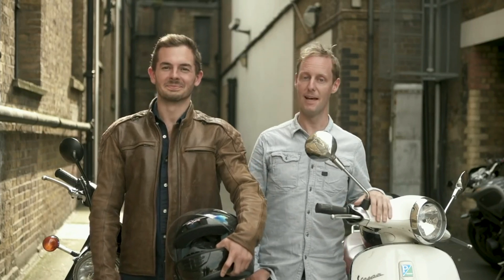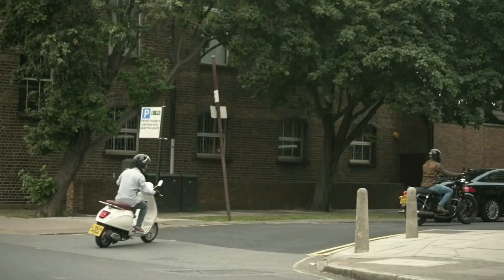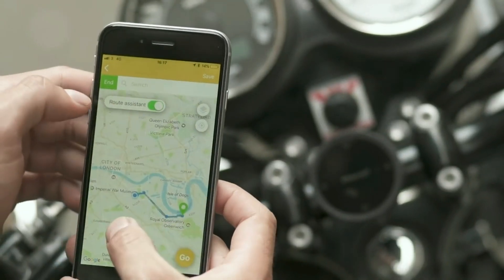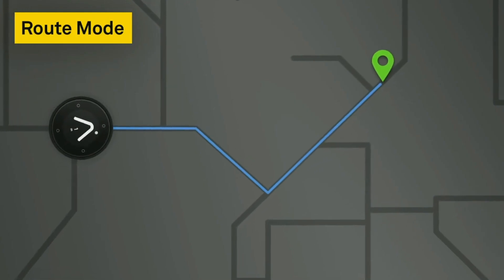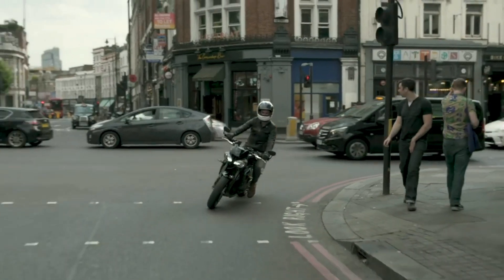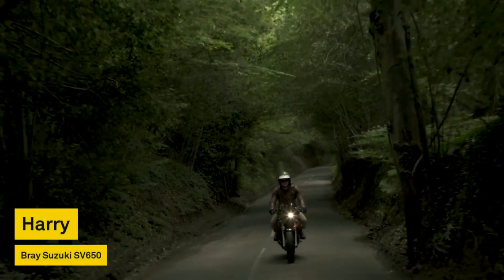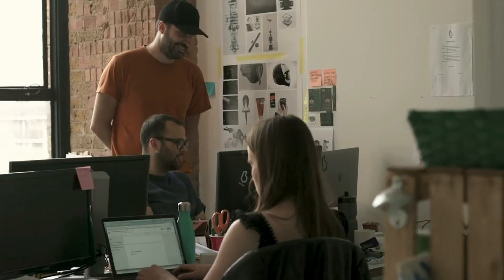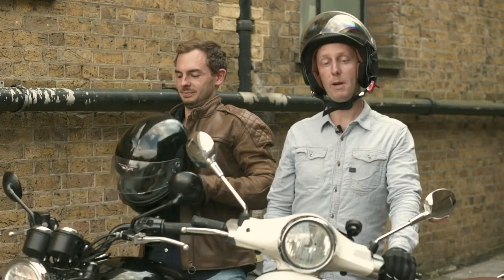Beeline Moto, Bike smart navigation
Beeline Moto - Beautifully simple navigation, route planning and tracking for motorbikes, giving you the freedom to enjoy the ride. Motorcycling is the ultimate expression of freedom and adventure.When you know where you’re going, Beeline’s still there for you.With a beautiful speedo, odometer and clock, as well as device and phone battery indicators, it’s got everything covered for your ride.